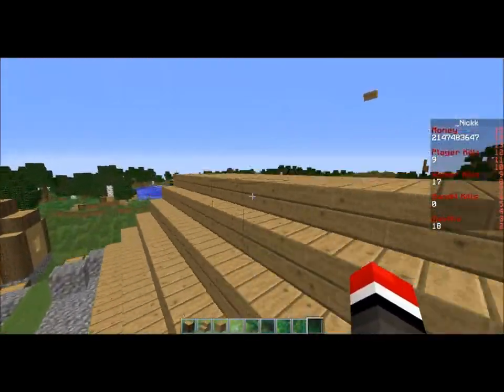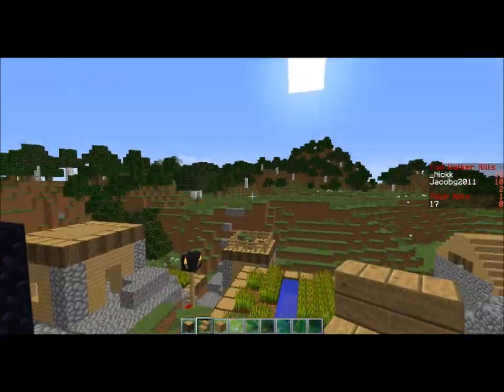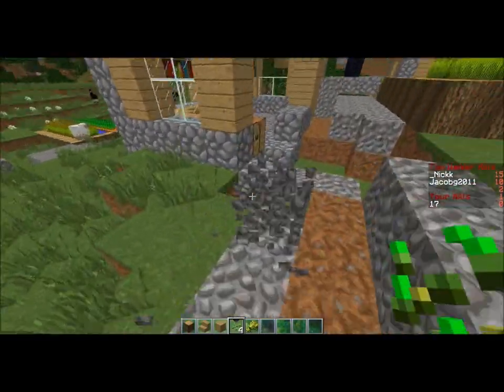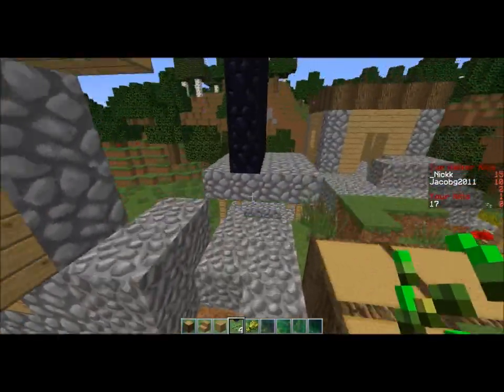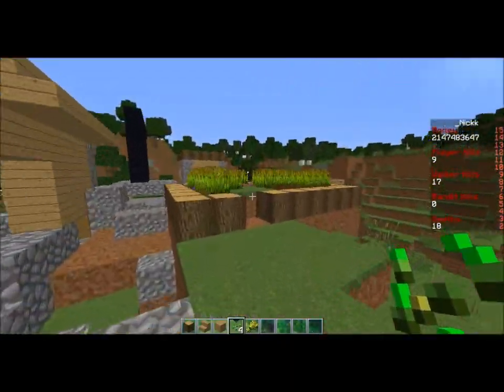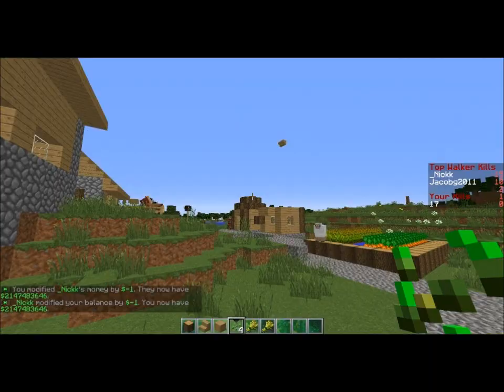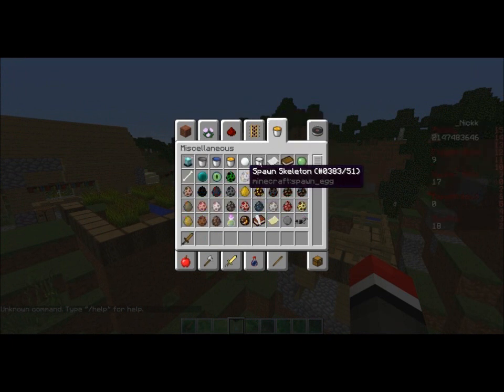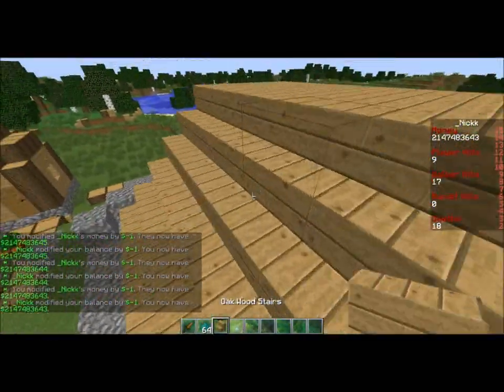Development Log #2: Scoreboards and Stats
This  video is showing off what I have recently been doing for the Mining Dead server. Check it out at miningdead.com